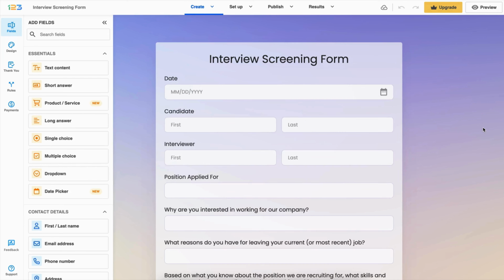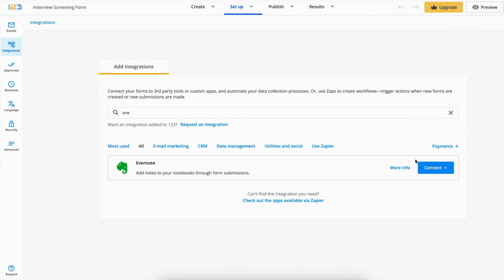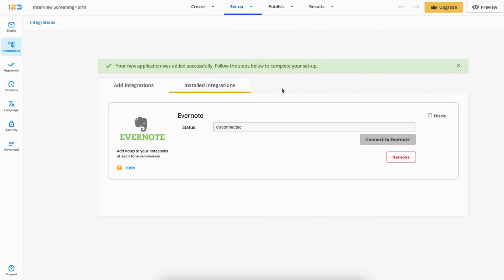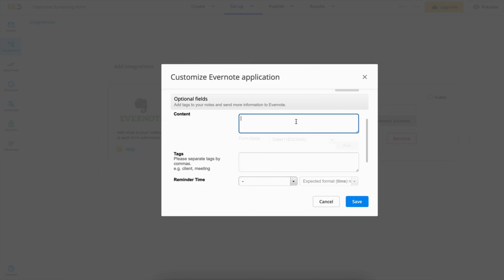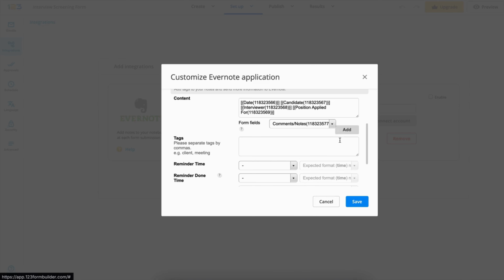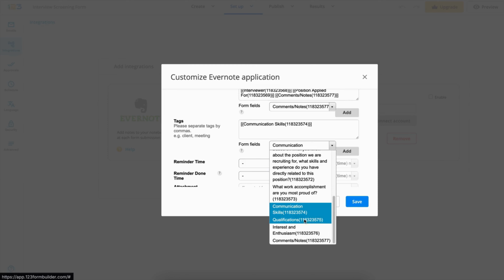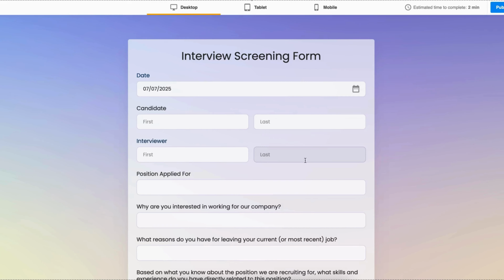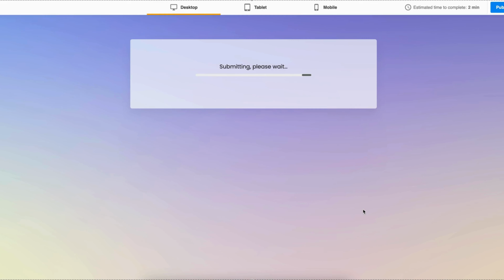Connect 123FormBuilder to Evernote in Minutes!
Want an easy way to let friends, clients, or team members send you notes, reminders, and files straight to Evernote? In this step-by-step tutorial, I’ll show you how to connect 123FormBuilder with Evernote — so every form submission becomes an organized note in your private or shared notebooks.

Perfect for freelancers, HR teams, educators, consultants, or anyone who wants to automate note-taking and free up time.